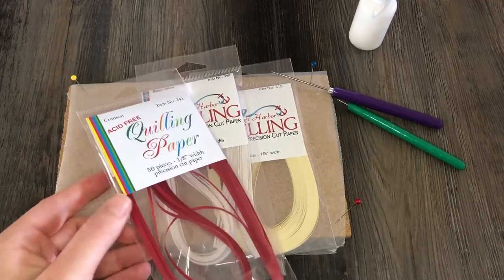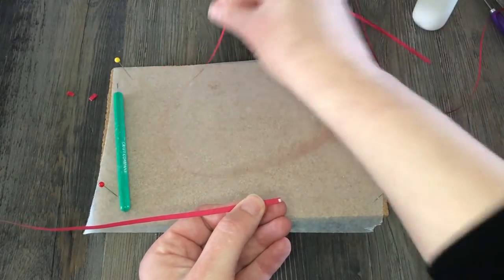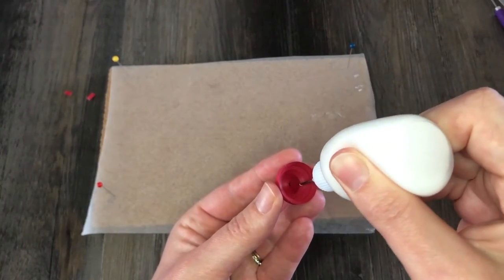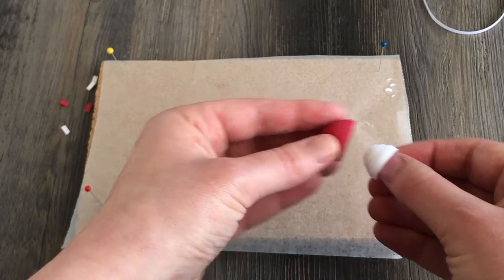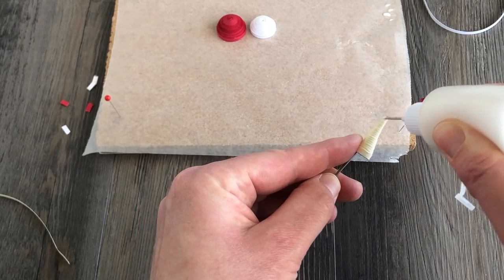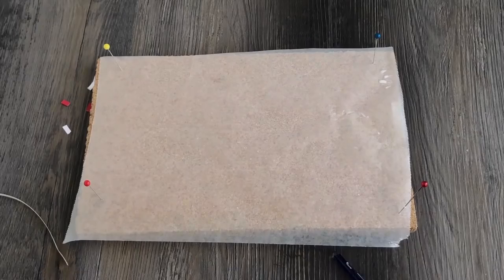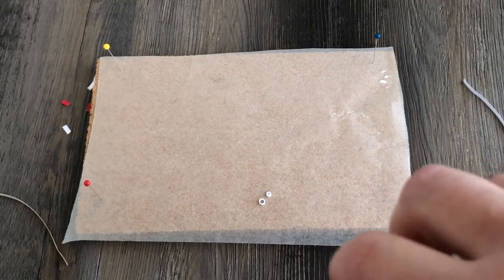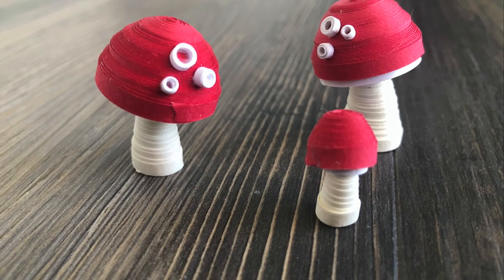How to Make Quilling Paper 3D Mushrooms | Paper Craft Toadstools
Follow my easy steps to learn how to make quilling paper 3D mushrooms that look like they're popping right up out of the ground!

Hi there! I’m Meredith, art school grad and mama of two awesome and incredibly energetic littles. I fell across paper quilling by chance and fell in love with all the amazing things paper can do! Follow along as I roll tiny quilling creations and I promise I’ll teach you everything I know!

Do you like my tutorials and want to help me be able to make more?

Feel free to use my designs as gifts or for your own personal use. And I’d love any sharing of my photos and projects! All I ask is that all photos remain unaltered and link back to the original post, and please do not attempt to sell any quilling created from my designs as your own work. Happy Crafting!

And check out my brand new channel An Open Home by Meredith Amand if you're into practical tips for a more eco-friendly home with a little DIY thrown in for fun!

If you click on the links and make a purchase, I may receive a small compensation to help me finance this site and keep coming up with awesome tutorials and tips! There's no cost to you and I only ever include links to companies and products that I trust and work with on a regular basis.